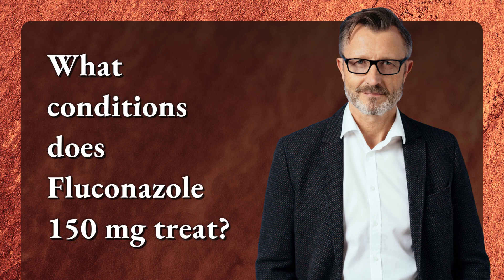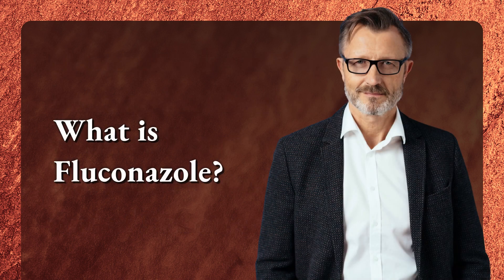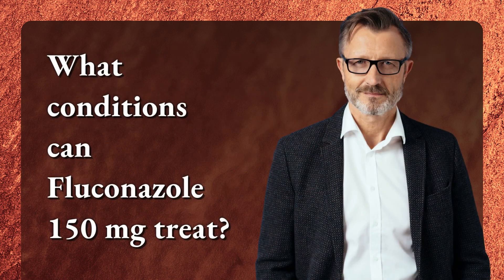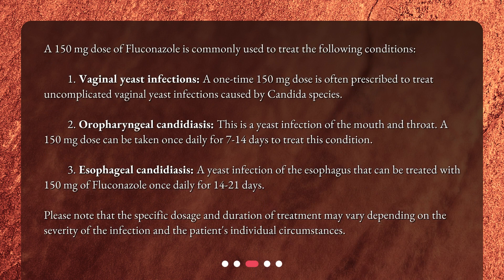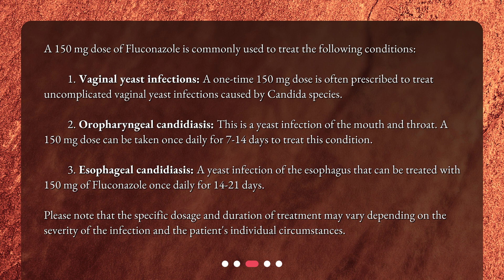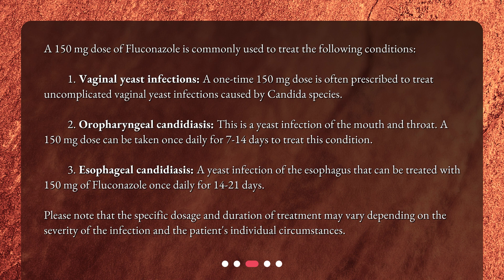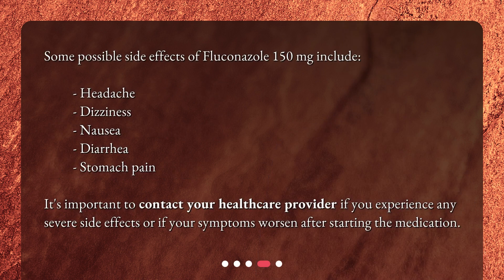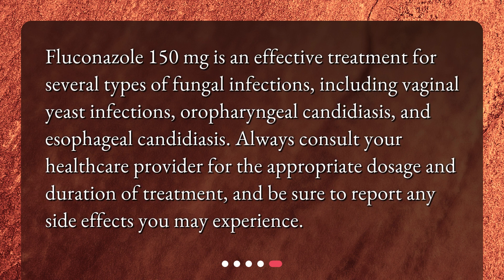What conditions does Fluconazole 150 mg treat?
What Conditions Does Fluconazole 150 mg Treat? • Discover the conditions that can be effectively treated with Fluconazole 150 mg in this informative video. Learn about the antifungal medication and its mechanism of action. Find out how a 150 mg dose can help combat vaginal yeast infections, oropharyngeal candidiasis, and esophageal candidiasis. Be aware of possible side effects and when to seek medical assistance. Take control of your fungal infections with Fluconazole 150 mg!

00:00 • What conditions does Fluconazole 150 mg treat?
00:17 • What is Fluconazole?
00:35 • What conditions can Fluconazole 150 mg treat?
01:31 • Are there any side effects of Fluconazole 150 mg?